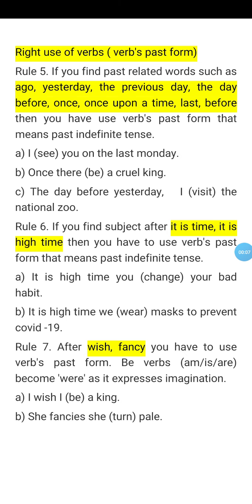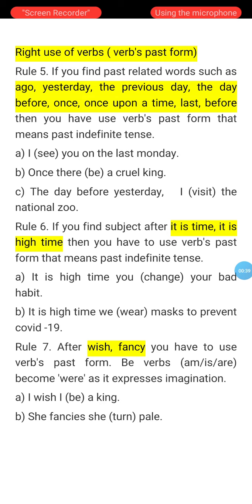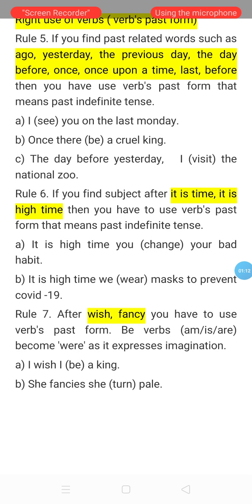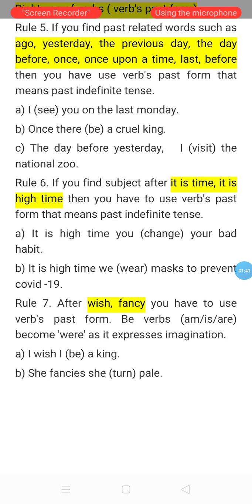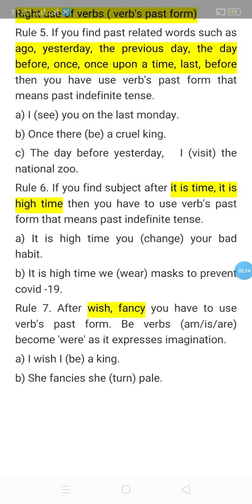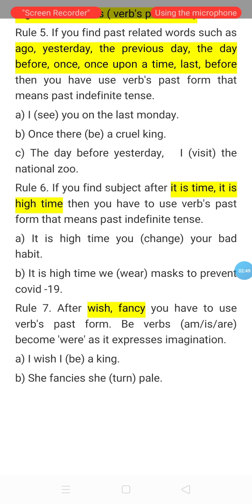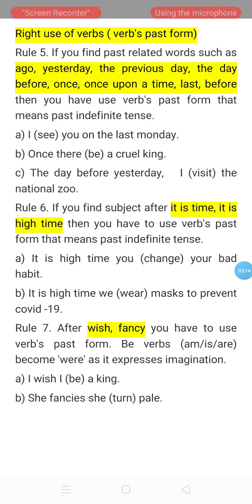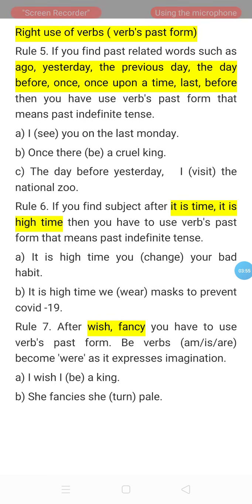Right use of verbs ( rule 5, 6 and 7)